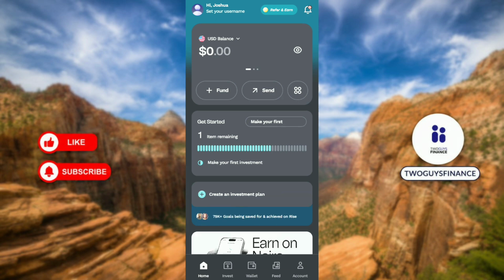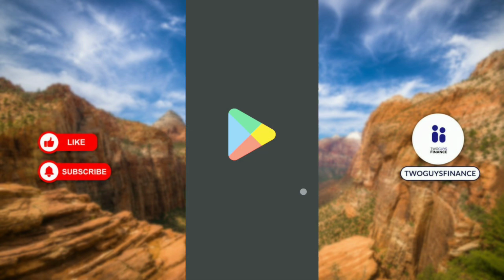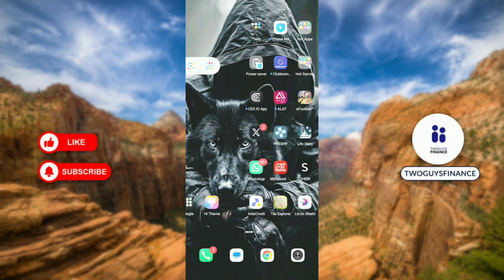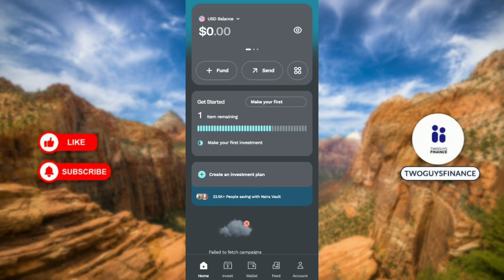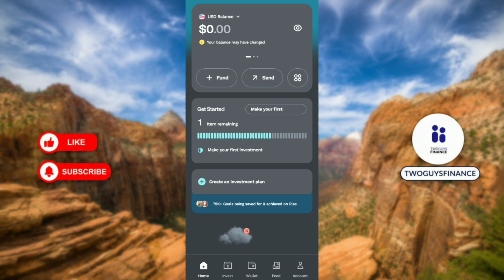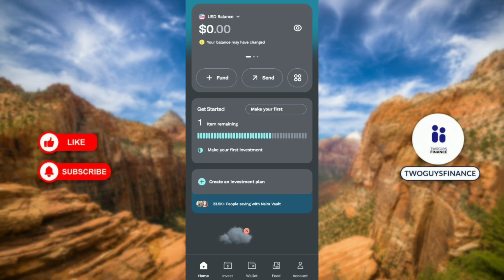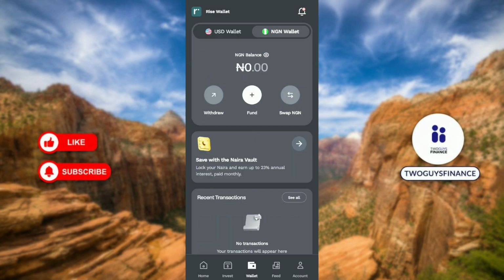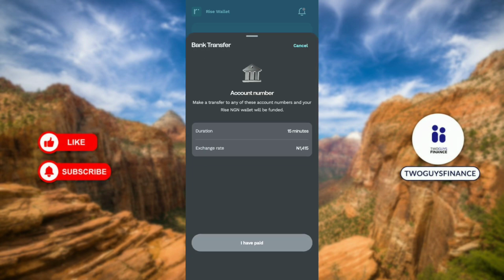HOW TO OPEN A RISEVEST ACCOUNT FROM ABROAD ( DIASPORA GUIDE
Living outside Nigeria but want to invest back home and protect your wealth with Risevest? This video is your complete diaspora guide. I'll show you the exact step-by-step process to open a Risevest account from anywhere in the world, whether you're in the UK, USA, Canada, Australia, Europe, or anywhere else abroad. No trips to Nigeria required, no local SIM card hassle — just your smartphone and a few minutes of your time. I'll guide you through every single screen so you don't get confused or stuck at any point. Thousands of Nigerians in the diaspora are already using Risevest to build wealth back home.